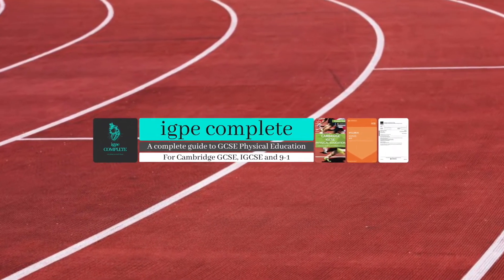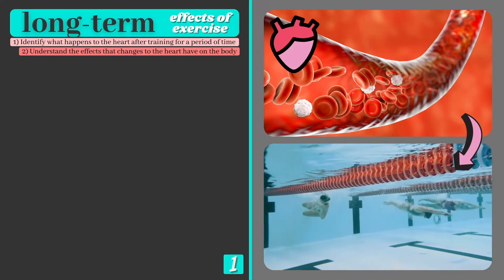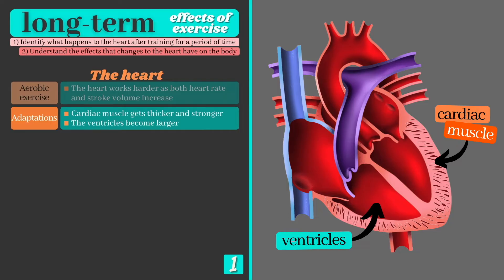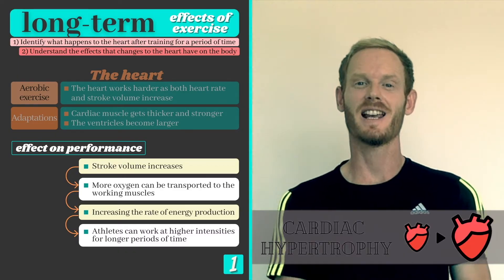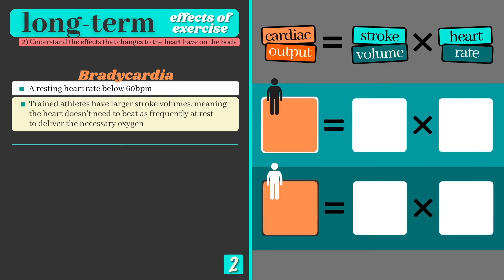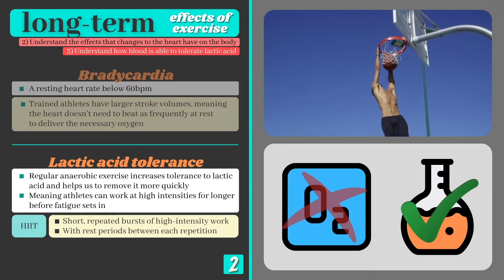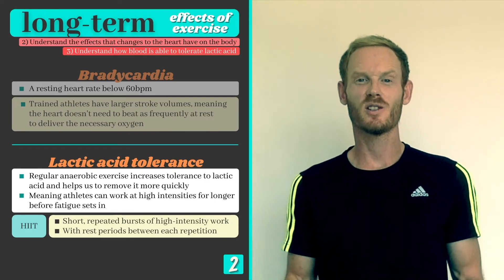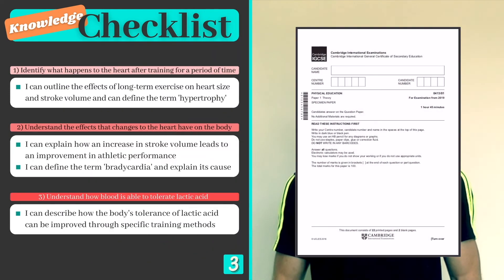GCSE PE - LONG TERM EFFECTS OF EXERCISE - Anatomy and Physiology (Energy & Effects of Exercise 4.4)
Topic: Anatomy and Physiology
Chapter: Energy Supply and the Effects of Exercise on the Body
Lesson 16: Long Term Effects of Exercise